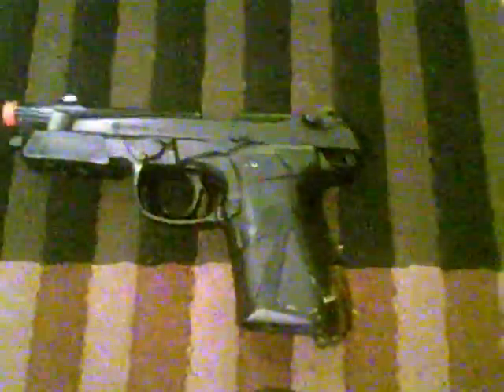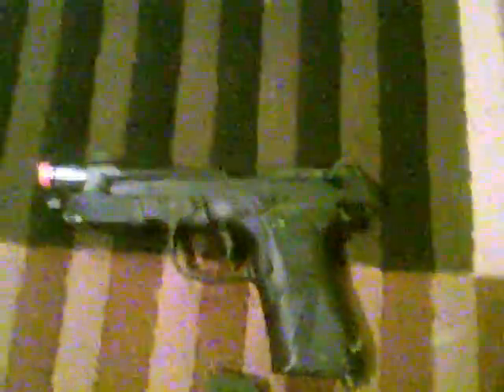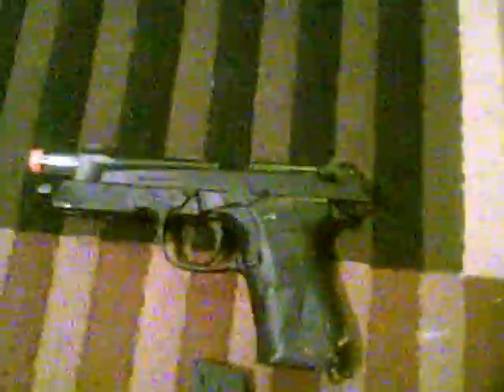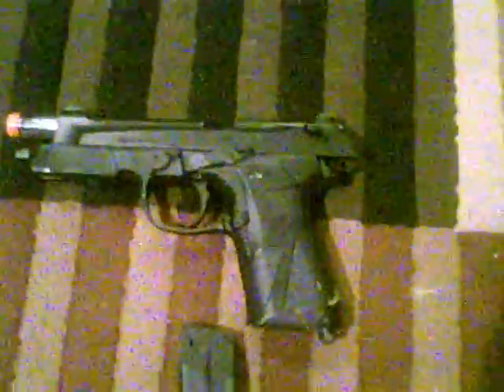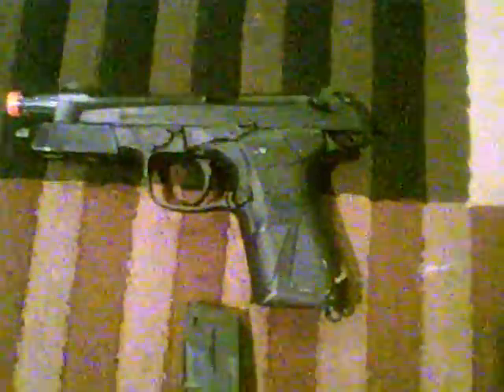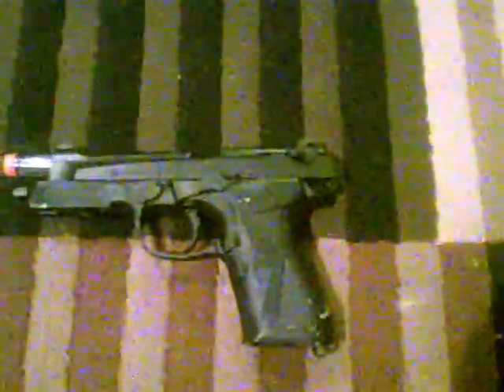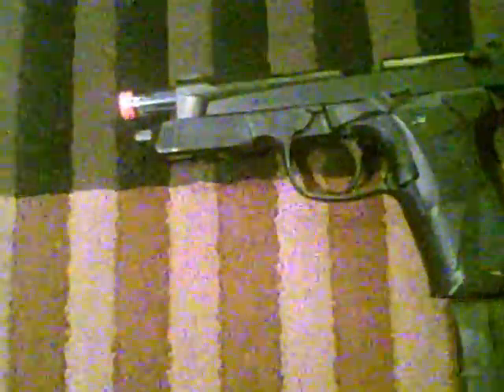beretta airsoft gun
a great airsoft gun thats great for beginners